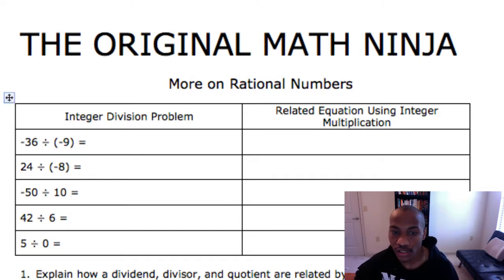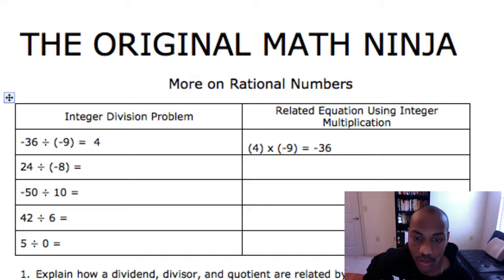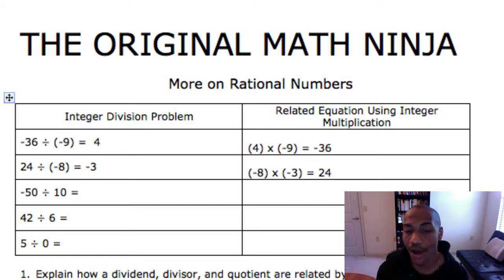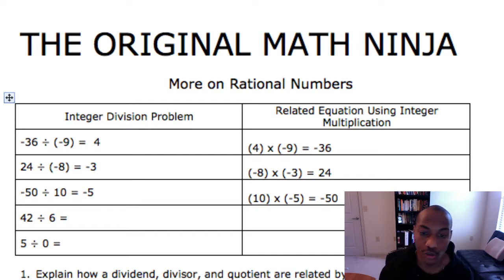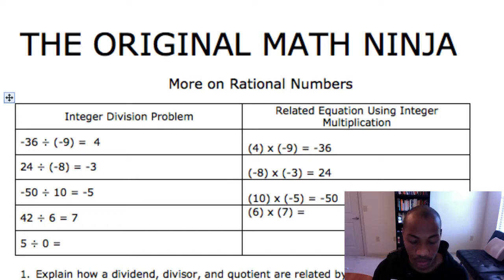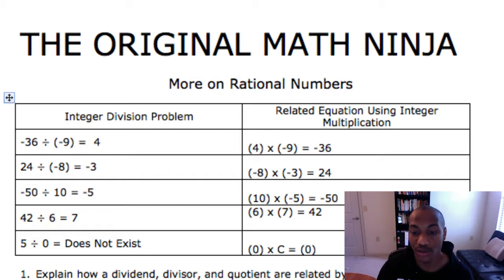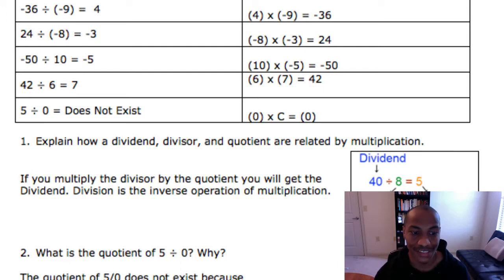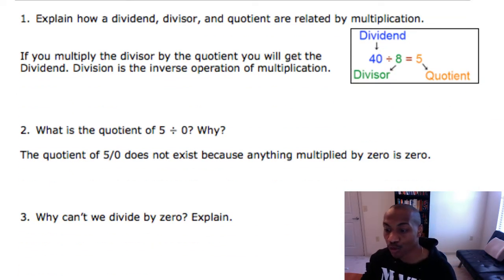“Can You Divide By Zero”? Inverse Multiplication And Division 7th Class Maths 7.NS.2.b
Objectives:
• LWBAT determine that all integers can be divided, as long as the divisor is not zero.

Dividing by Zero
If 10 ÷ 2 = 5, then 5 x 2 = 10. We know this is true because of the inverse relationship between multiplication and division.

If 10 ÷ 0 = n (some unknown number), then 0 x n = 10. This is impossible because any number multiplied by zero is zero! There is no number, n, which satisfies the equation.